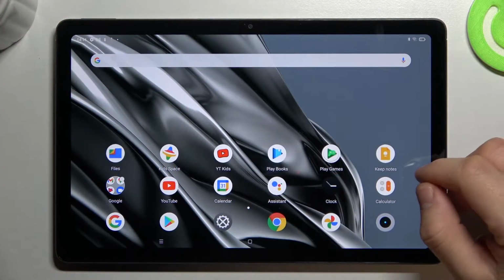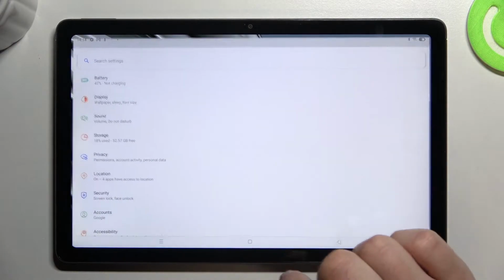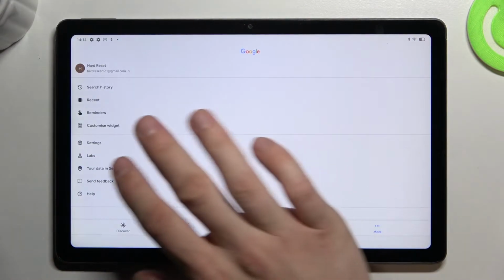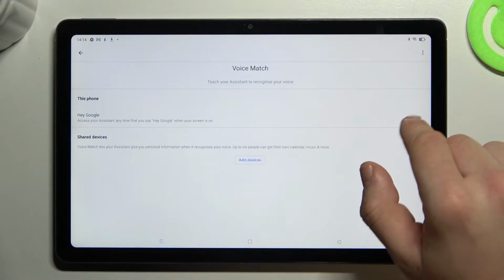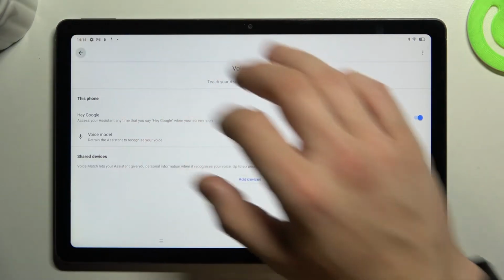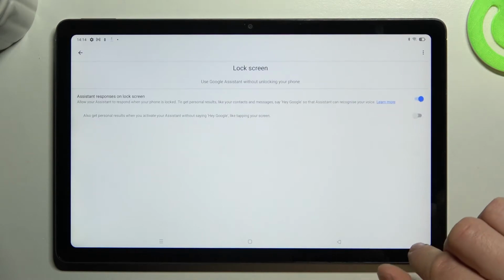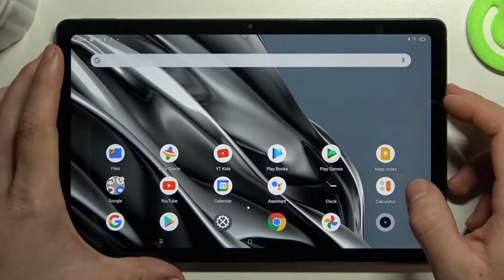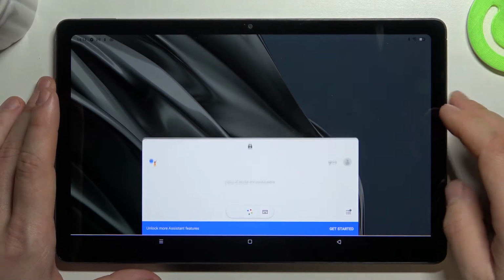How to Use Google Assistant on Lock Screen on Realme Pad – Use Assistant on Lock Screen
Hi there! If you want to use Google Assistant on Lock Screen on Realme Pad, then we are happy to help you do it! In our video tutorial you will see how you can enter the settings of the Google Assistant on your Realme Pad and therefore how to use it on the lock screen of your phone. So, if you want to learn how to use Google Assistant on Lock Screen on Realme Pad, then open our video tutorial and follow the steps of our Specialist.

How to Enable Google Assistant on Lock Screen on Realme Pad?
How to Activate Google Assistant on Lock Screen on Realme Pad?
How to Manage Google Assistant on Realme Pad?